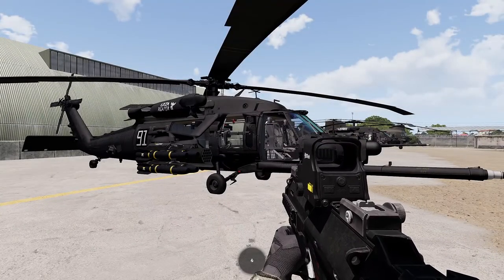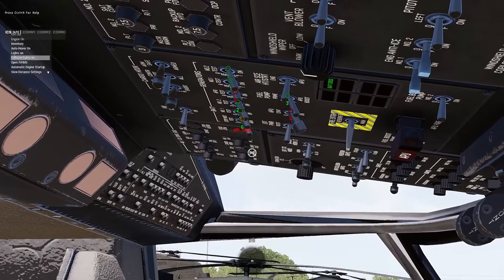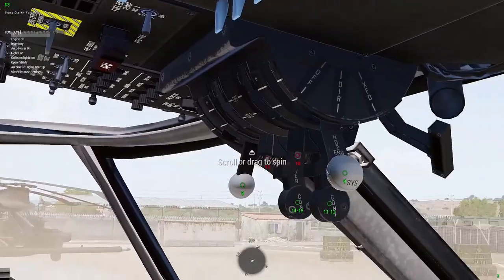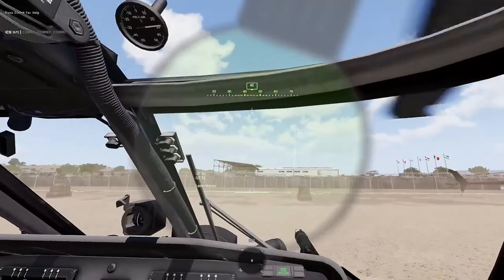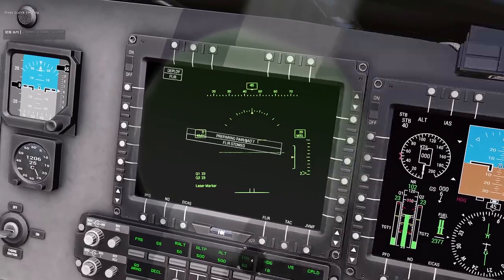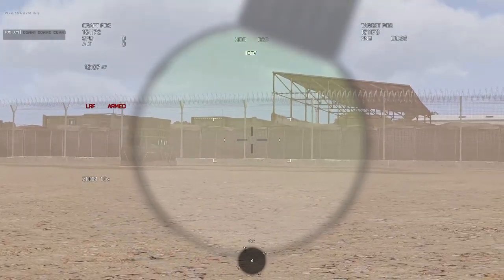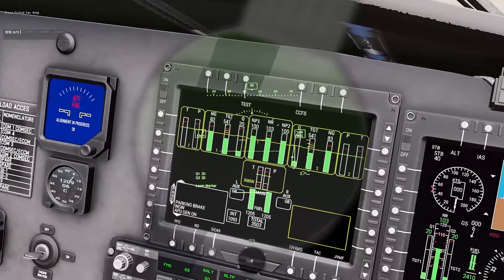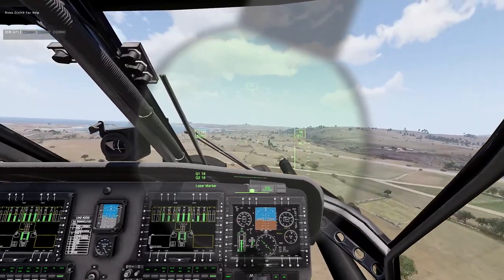91st SFG - Hatchet H60 Mod - MH-60M Blackhawk - Engine Startup, HMD, & FLIR Pod Setup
Interested in joining the fight with the 91st? Check us out on our website linked down below! We accept applications for new recruits every single day!